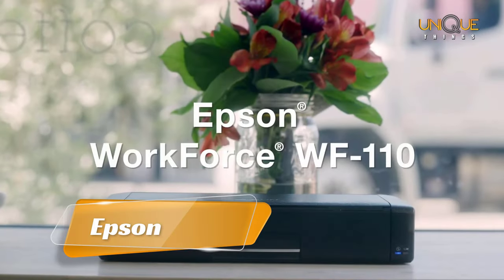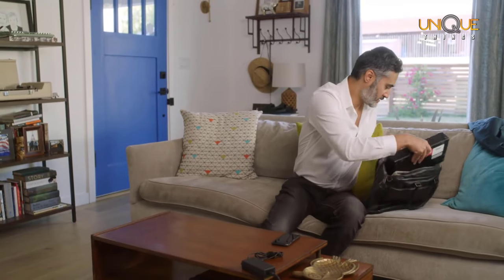TOP 5 Best All In One Printers You Can Buy in 2022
Are you looking for the best All in One Printer in the market? In this video, I'll show you the best All in One Printers of 2022.

5 ➛ Epson XP-6100 Wireless Colour Photo Printer

4 ➛ Canon PIXMA G7020 Wireless MegaTank All-In-One Printer

3 ➛ HP ENVY Pro 6455 Wireless All-in-One Printer

2 ➛ Epson WorkForce WF-110 Wireless Mobile Printer

1 ➛ Brother INKvestment Tank Inkjet All-in-One Printers

We just want to introduce these gadgets to the whole world.
which means if you buy anything from these product links,
allows me to continue to make videos. Thank you for your support!